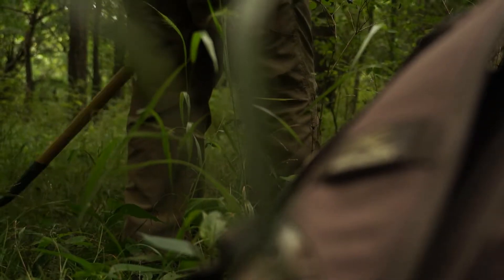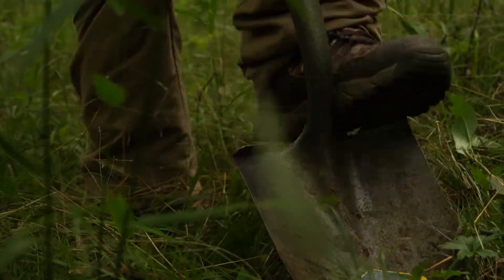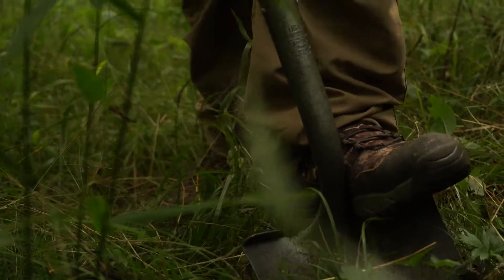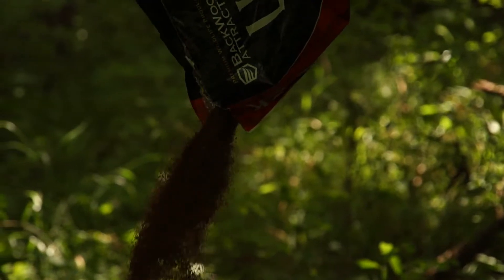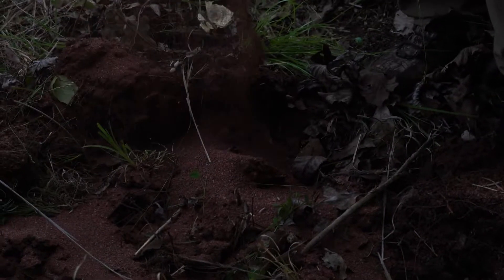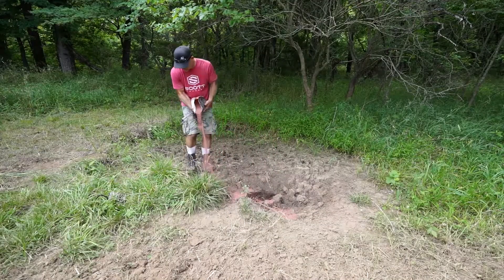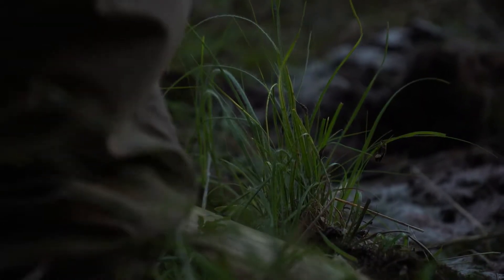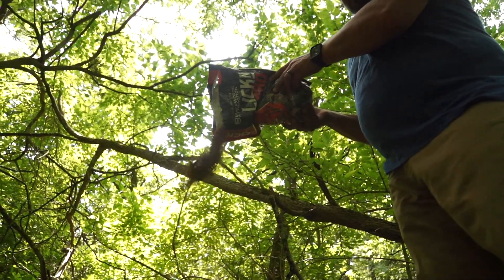Creating a Backwoods Attraction LickNgro Mineral Site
LickNGro is a premium Mineral that is designed for the ultimate deer herd health and growth. Its not a salt lick, it is a true mineral site designed to give your herd what it needs.